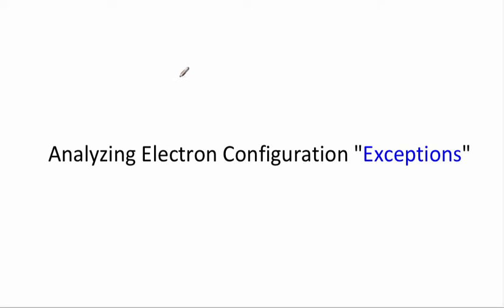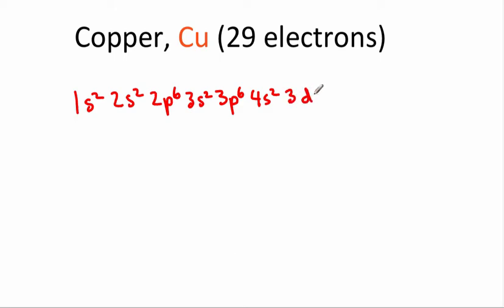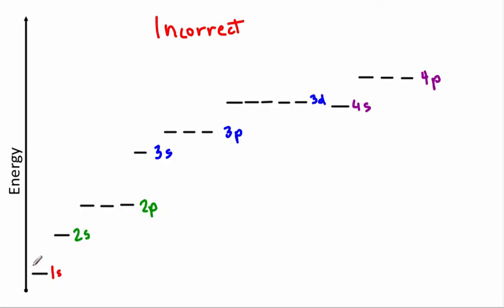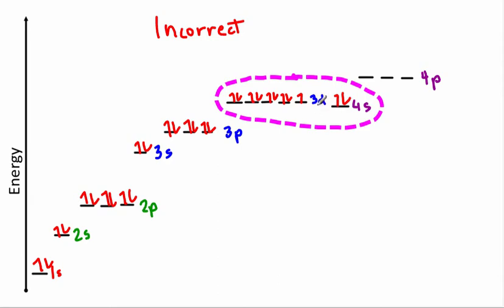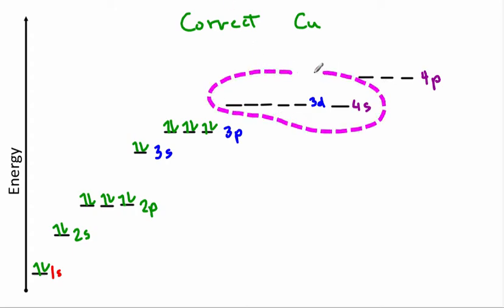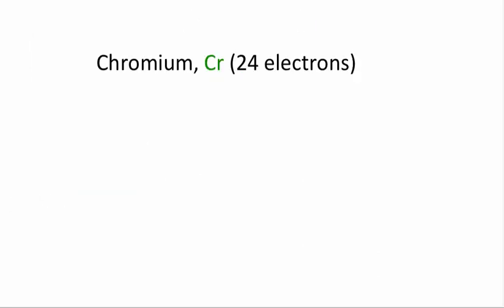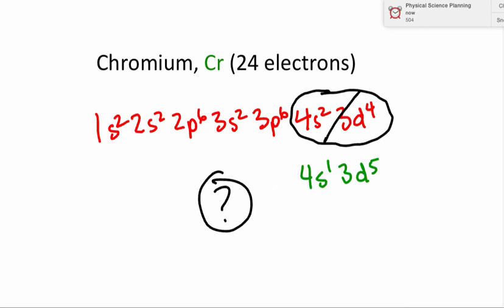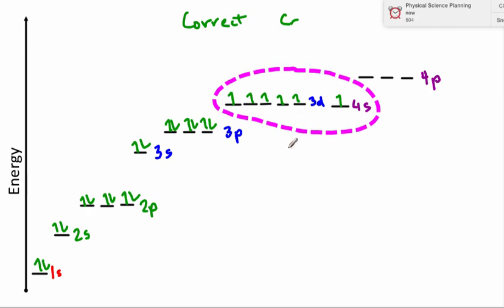Analyzing Electron Configuration Exceptions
A brief discussion of "exceptions" in electron configurations, and how we can make sense of them from an energy perspective.